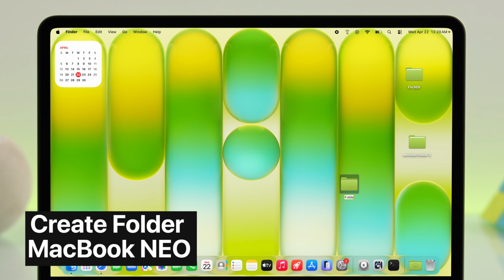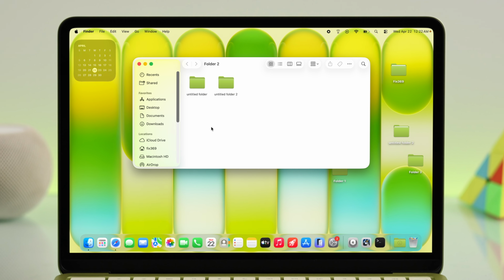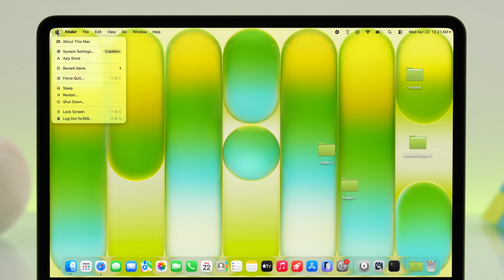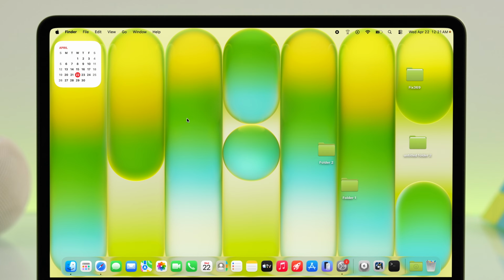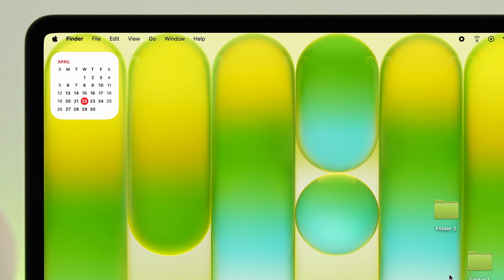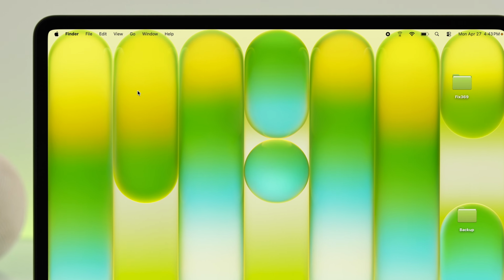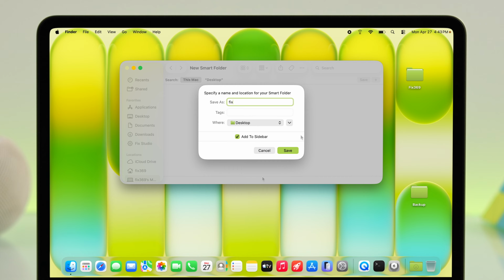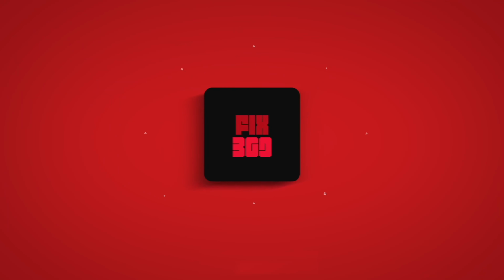MacBook Neo: How to Create Folder!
Struggling to create a simple or smart folder in an Apple MacBook Neo?

Unsure about how to open a folder on MacBook Neo 2026, especially if you are a new user, as it can be really confusing to understand the Mac system at first? Don't worry, we are here to help you. In this video, we will show you 3 methods on how to make a folder or smart folder on your MacBook Neo so that you can organize your files and work efficiently on your Apple MacBook Neo.

0:00 Intro: How to Create Folders in MacBook Neo
0:18 Method 1: Using TrackPad
0:54 Method 2: Use Top Menu Bar
1:10 Method 3: Create Smart Folder